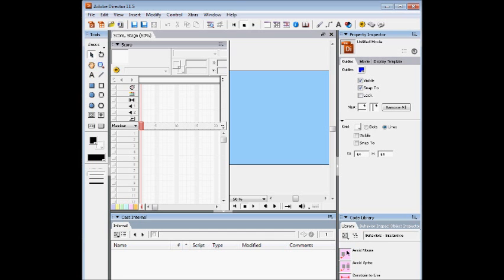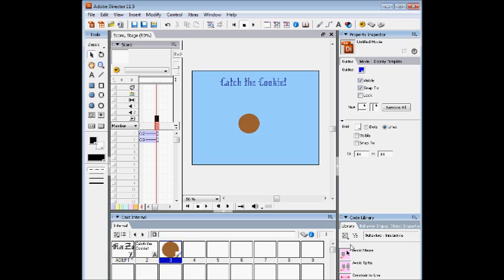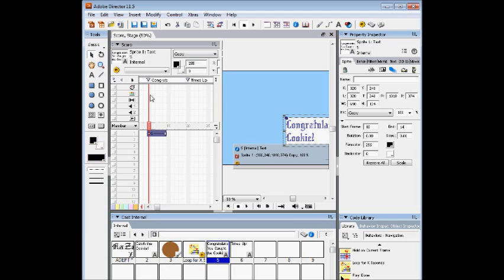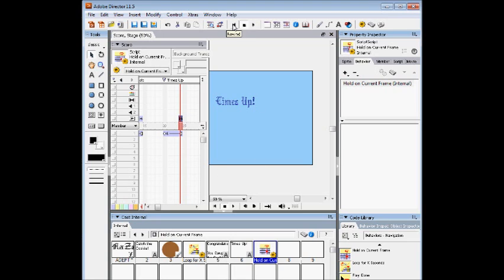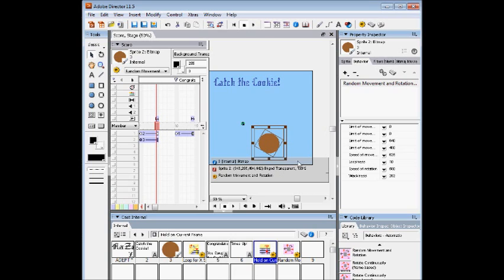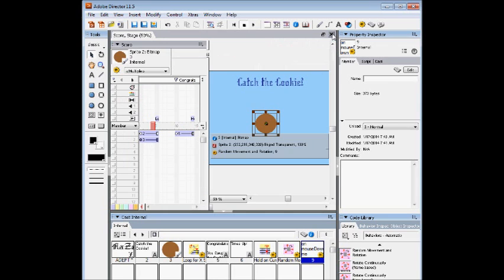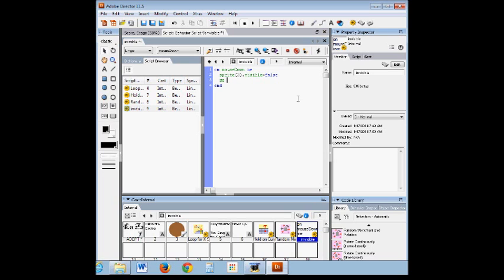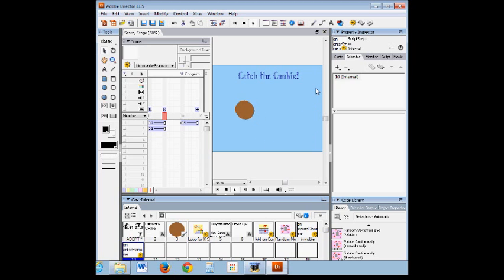Catch the Cookie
Director Tutorial to create a game where the user is to click on the cookie within a specified number of seconds.